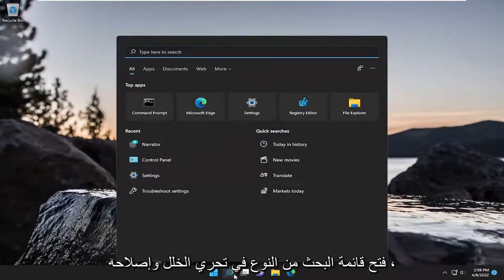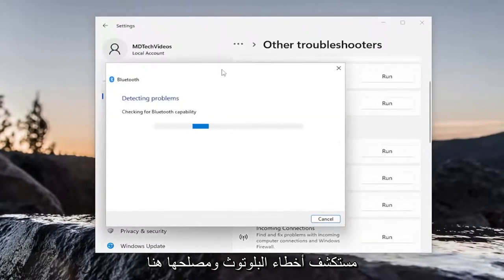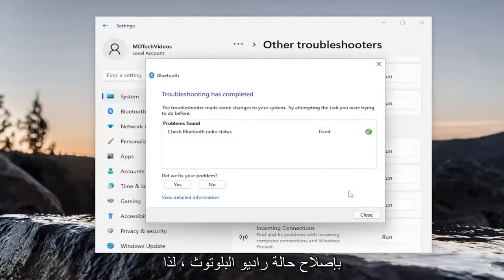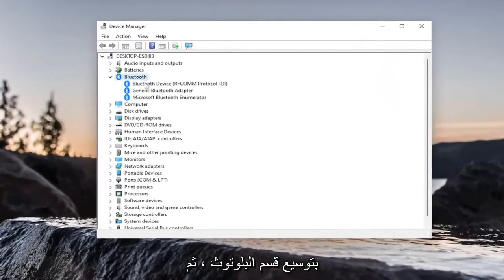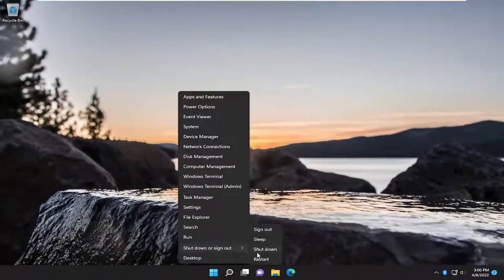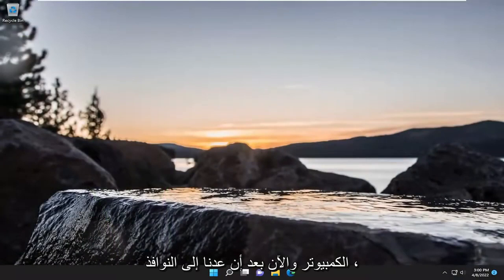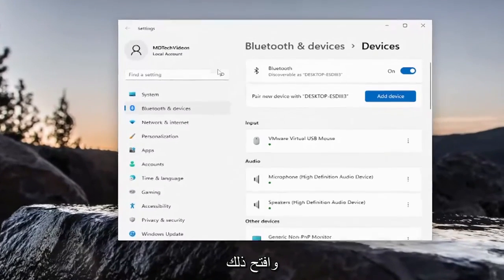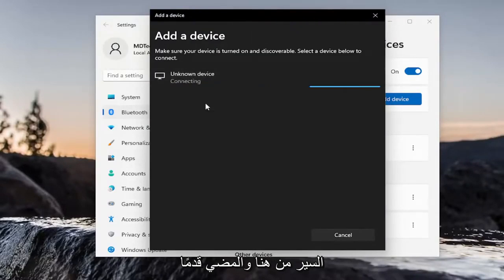إصلاح تقطع سماعات البلوتوث على نظام التشغيل Windows 11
إصلاح تقطع صوت Bluetooth في Windows 11 [دروس]

في هذا البرنامج التعليمي ، سنقوم بإدراج الحلول الممكنة لإصلاح تلعثم صوت Bluetooth في Windows 11. يسمى أيضًا تلعثم الصوت تشويه الصوت. هناك عدة أسباب لهذا الخطأ ، مثل برامج التشغيل التالفة أو القديمة ، ومشكلات التردد ، وما إلى ذلك. أبلغ بعض المستخدمين أنه تم إصلاح المشكلة عند إيقاف تشغيل اتصال WiFi. يحدث هذا عادةً عندما تستخدم البلوتوث نفس التردد الذي تستخدمه إشارة WiFi.

المشكلات التي تم تناولها في هذا البرنامج التعليمي:
ويندوز 10 يتلعثم صوت البلوتوث
نوافذ تتلعثم صوت البلوتوث 11
سماعات بلوتوث تتلعثم الصوت،
جهاز كمبيوتر بلوتوث الصوت يتلعثم

إذا حدث هذا ، فمن المحتمل أن تكون لديك مشكلات مع المحول ، وإذا لم يتم تشغيل البلوتوث ، فمن المحتمل أن تكون هناك مشكلة في برنامج التشغيل.

يمكن أن تتسبب مشكلات الاقتران أيضًا في حدوث مشكلات في الصوت ، وإذا لم يكن هناك صوت بعد اتصال Bluetooth ، فقد لا يكون جهازك متصلاً بشكل صحيح بجهاز الكمبيوتر الخاص بك.